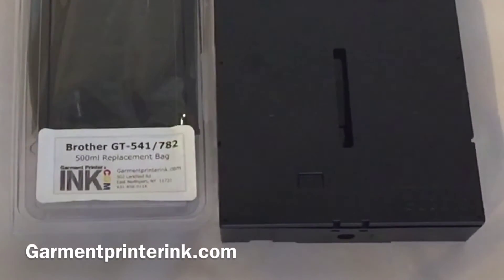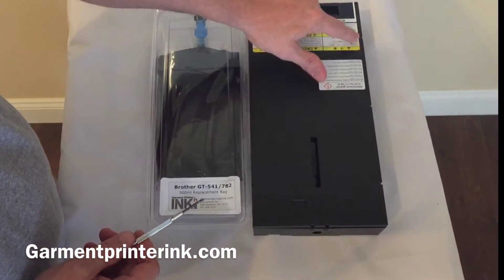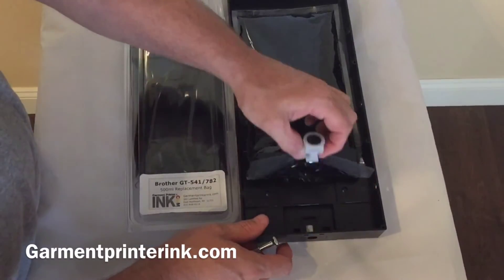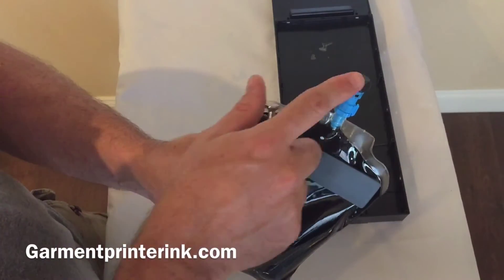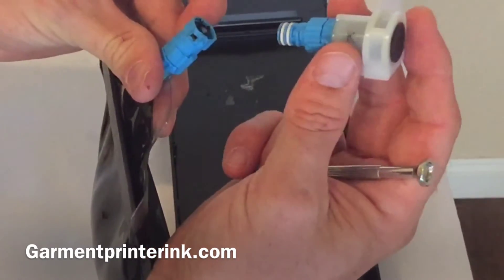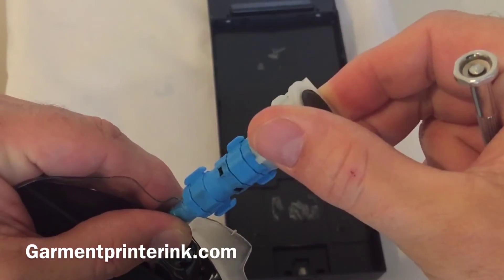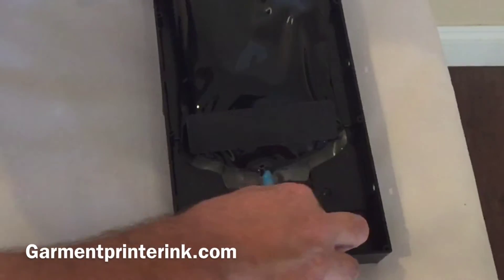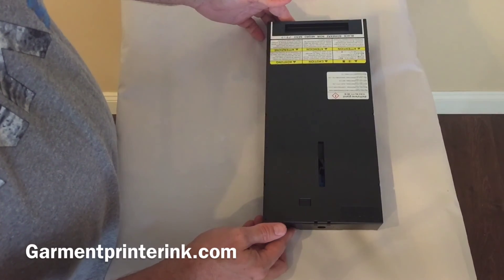Brother GT-541 500ml Replacement Bag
Learn how to replace the bag in the 500ml Brother GT-541 and GT-782 ink cartridges.  to buy 500ml Replacement bags for your Brother GT-541 and GT-782